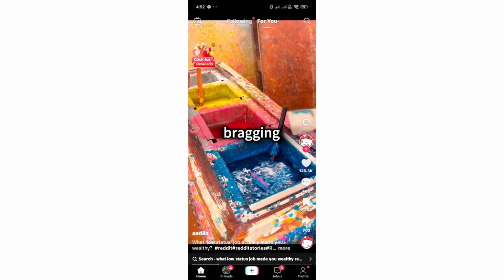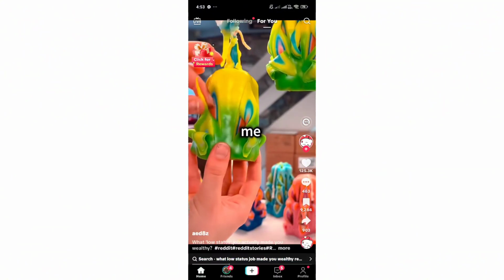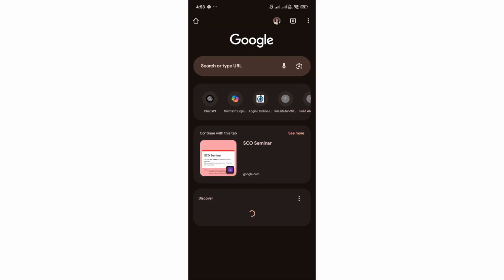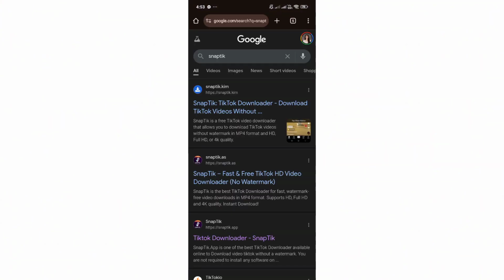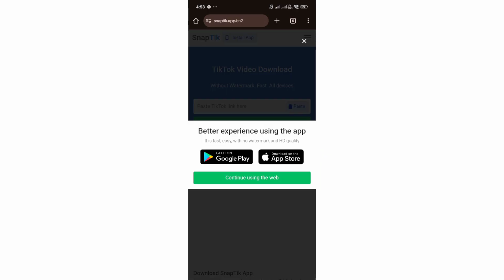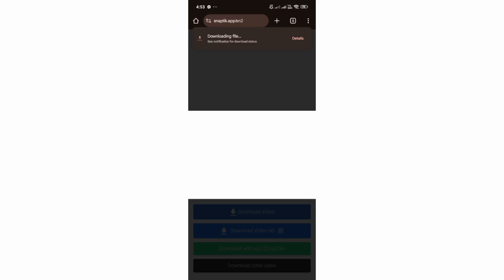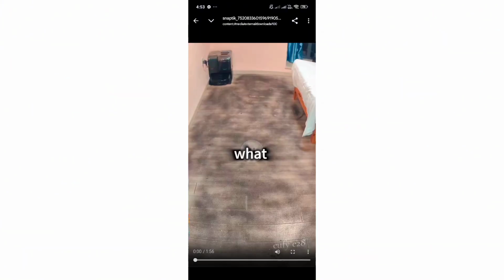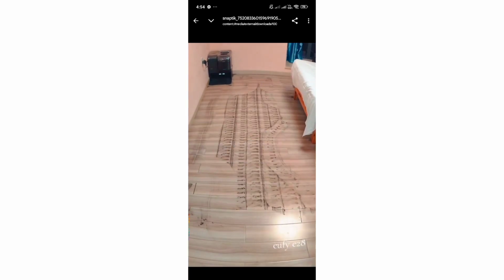How To Download TikTok Videos With NO Watermark | TikTok No Watermark Tutorial | Full Guide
Learn how to download TikTok videos with no watermark quickly and easily with this step-by-step full tutorial. Discover the best methods and free tools to save TikTok videos without the watermark for offline viewing, sharing, or editing. This detailed guide walks you through safe ways to download high-quality videos while keeping them clean and ready for personal use.

Enhance your TikTok experience by saving videos in their original format and resolution. Whether you’re using a PC, mobile device, or tablet, this tutorial provides clear, beginner-friendly instructions to download TikTok videos without watermarks safely and efficiently.

Leave a comment below to share what other TikTok, video download, or tech guide videos you’d like to see next — your feedback helps shape future tutorials and supports the creator community.